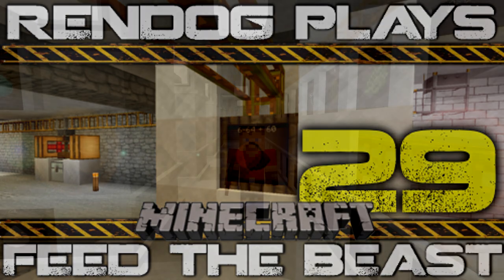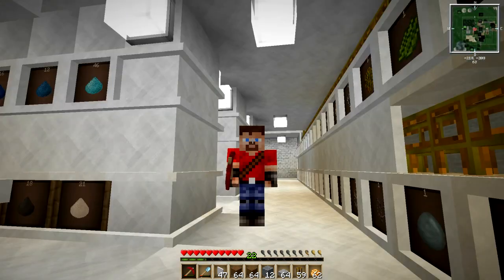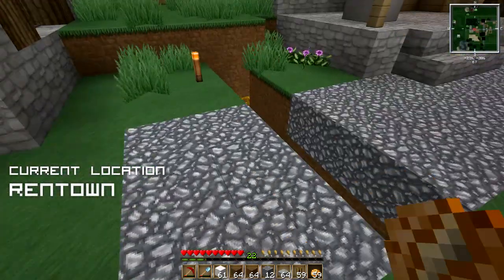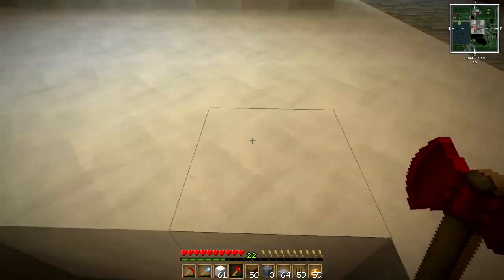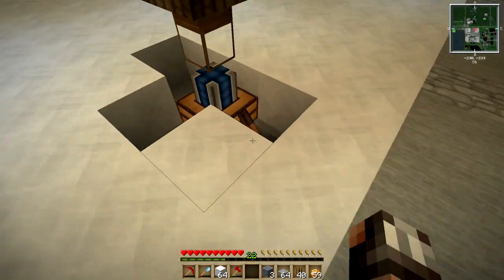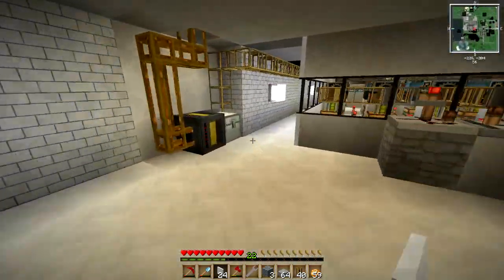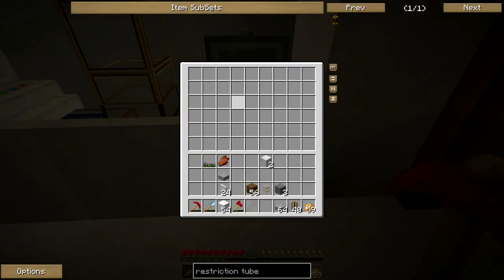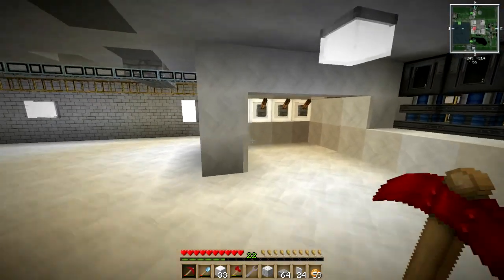[S1E29] Let's Play Minecraft FTB - Maintenance!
ReNDoG makes some final tweaks to the Cyberlab systems!